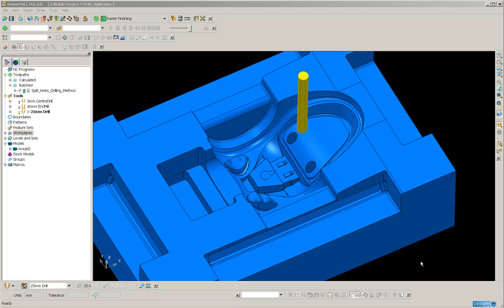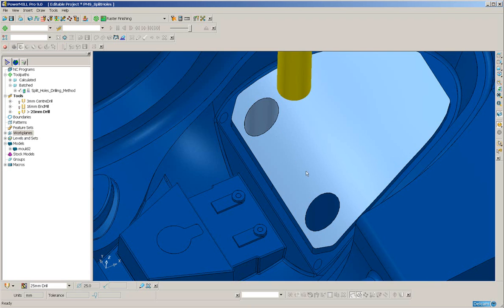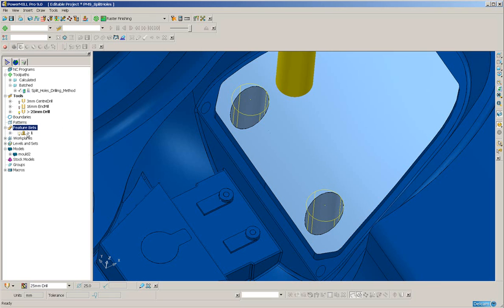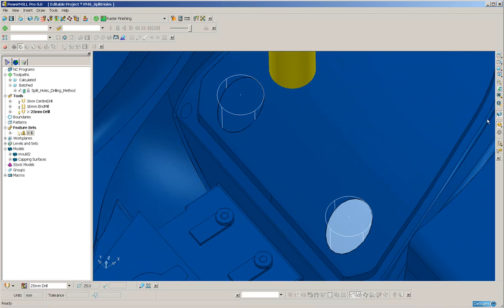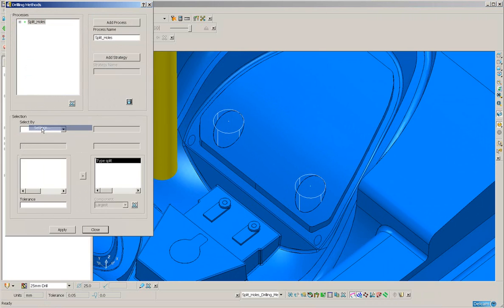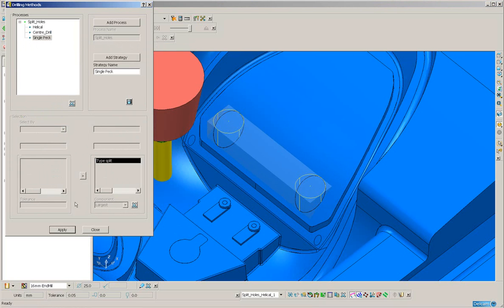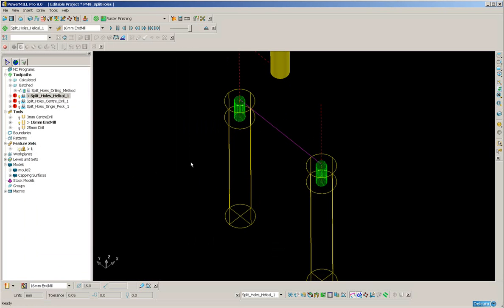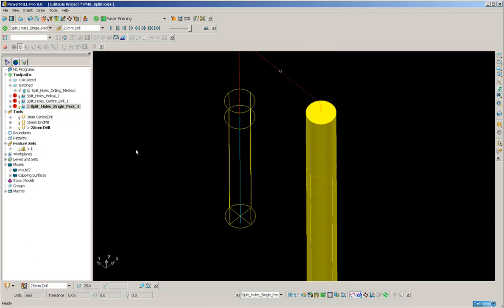PowerMILL9 Split Holes at Surface Intersections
A new function for splitting a hole feature at a surface intersection has been added. This allows the user to Helically milly the upper part of the hole until the base of the hole becomes flat. The remainder of the hole can then be easiliy drilled.